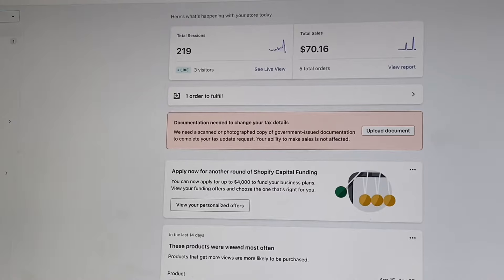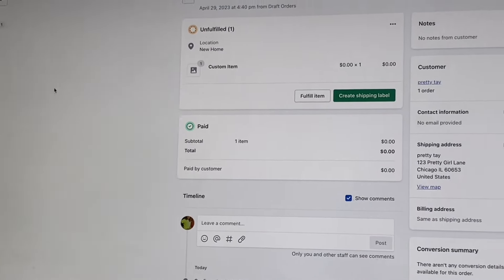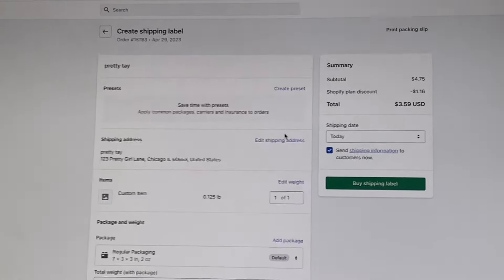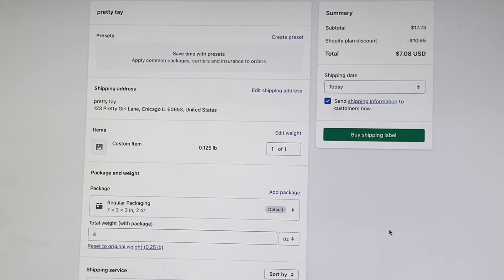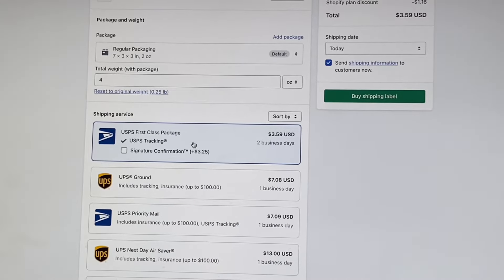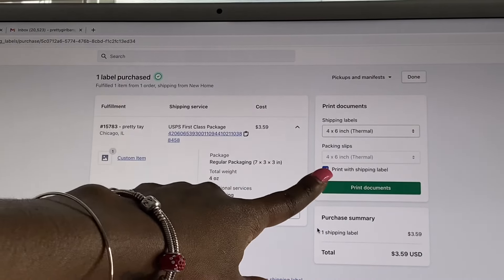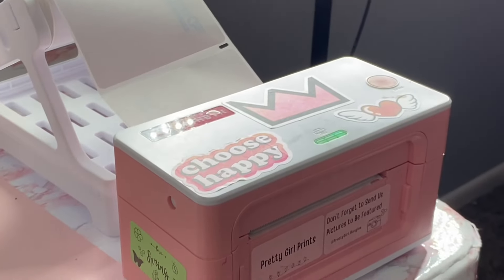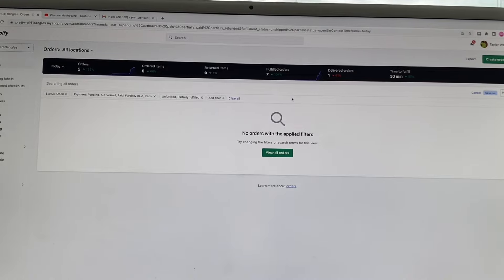HOW TO SHIP ORDERS WITH SHOPIFY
In this video, we're going to show you how to print orders with Shopify. This is a useful skill if you run your own online shop and need to print orders for customers.

Printing orders with Shopify is a straightforward process that basically involves creating a product, adding a shipping address and then printing the order on your printer. We'll show you how to do all of this in this video, so you can start printing orders right away!

Business IG: PrettyGirl.Bangles
Personal IG: _obeytae